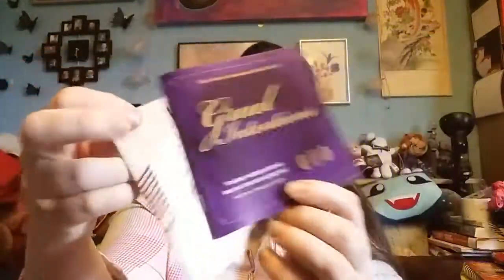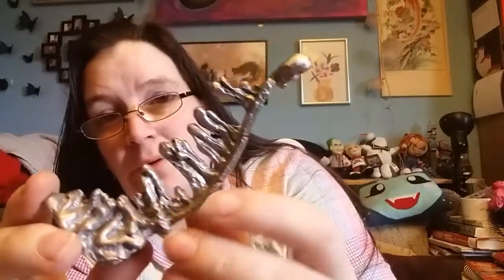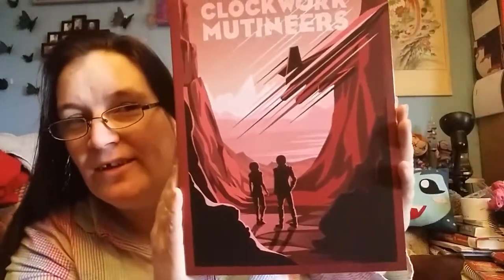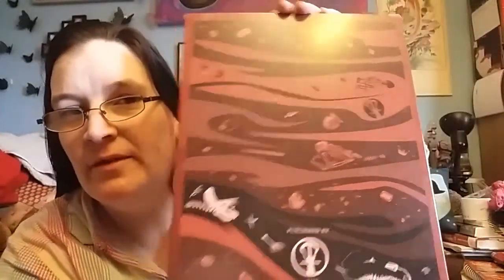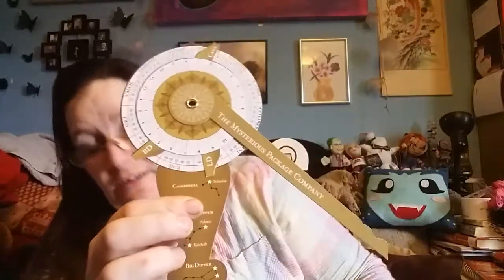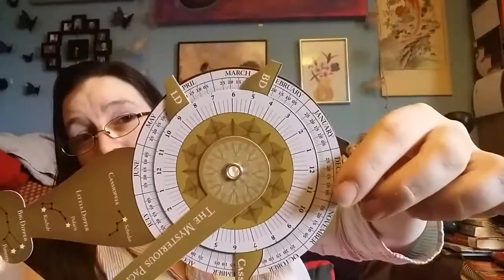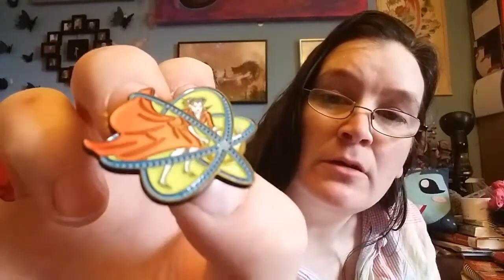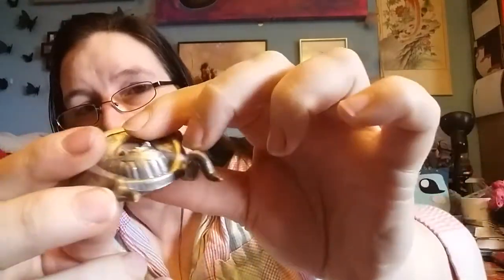Unboxing - The Mysterious Package Company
Something mysterious this way comes.